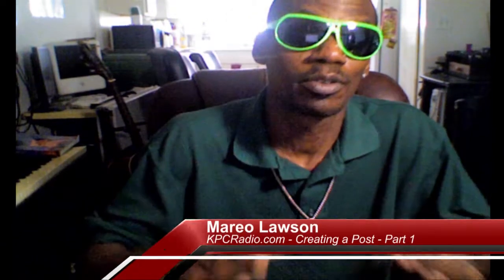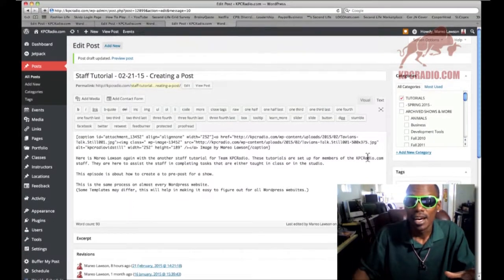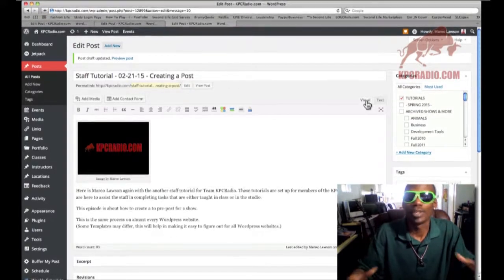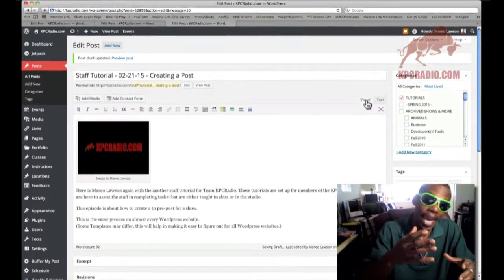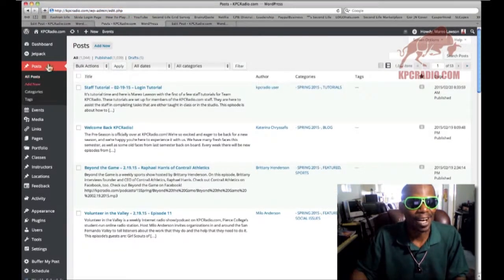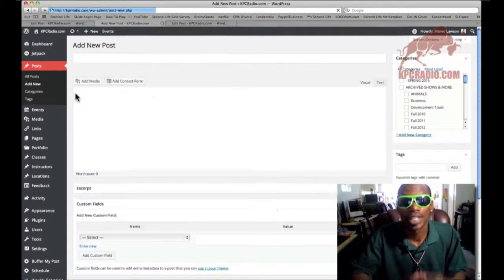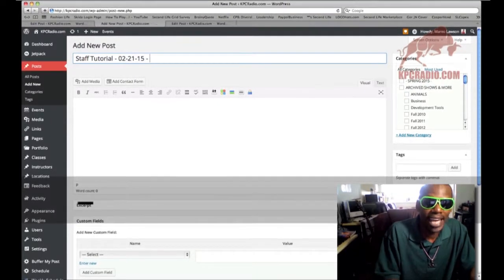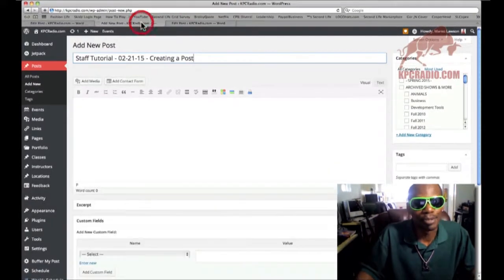KPCRadio Creating a Post Part 1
Here is Mareo Lawson with another staff tutorial for Team KPCRadio.com. In this two part tutorial Mareo explains the how to create a pre-post on the KPCRadio.com Wordpress website.